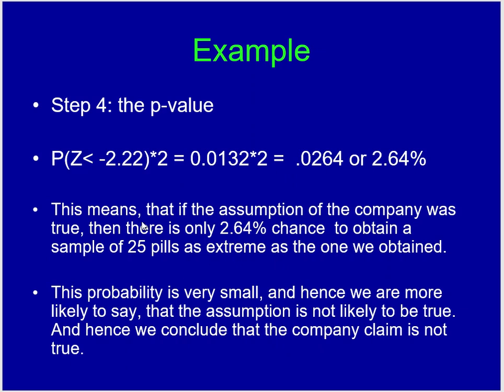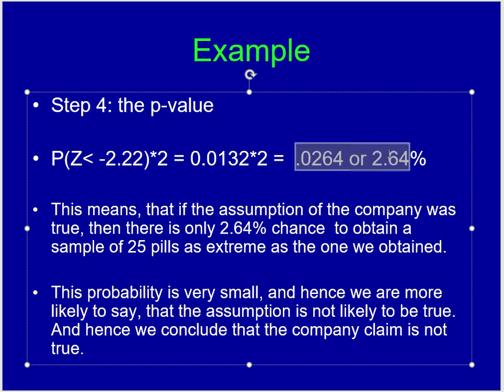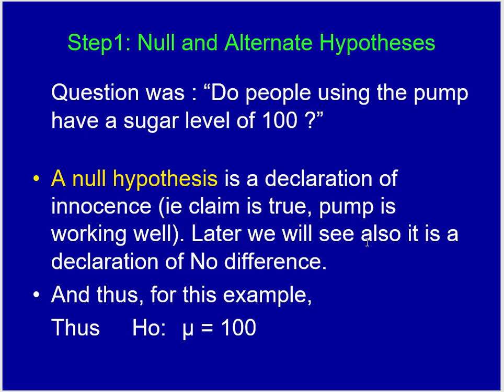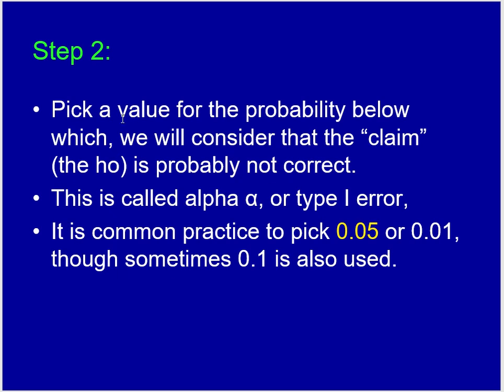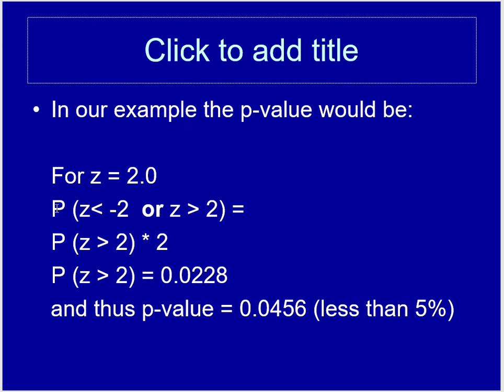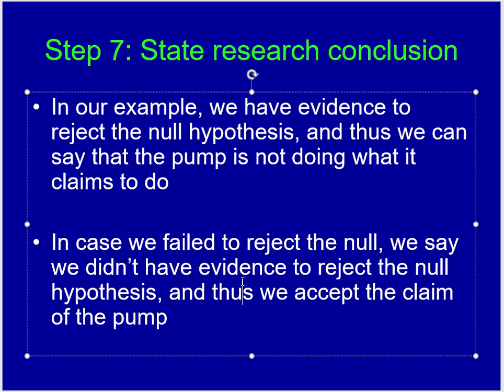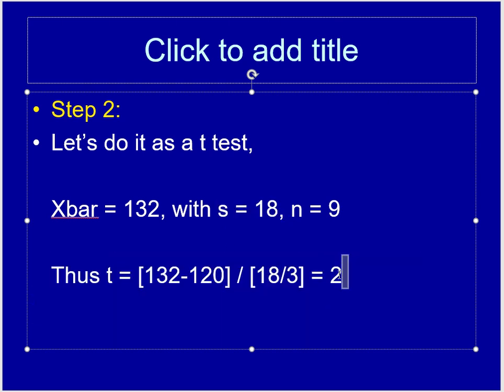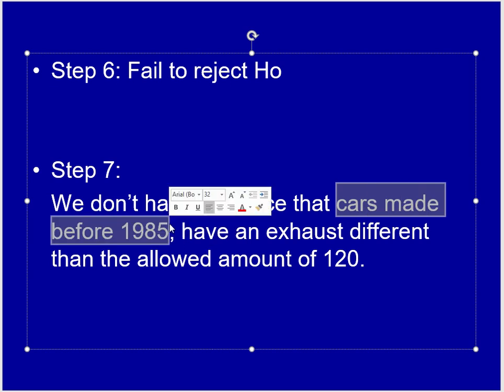Testing Hypothesis continued 2